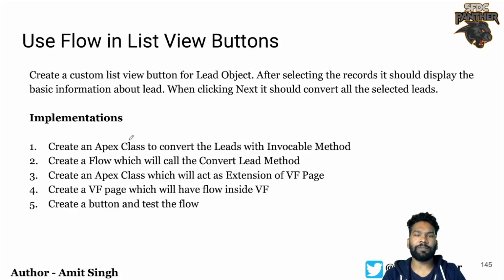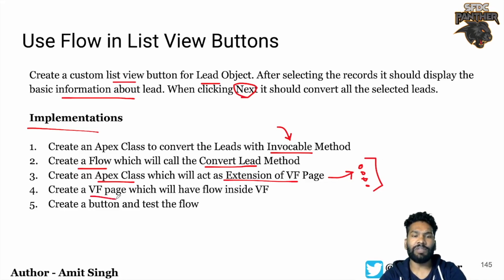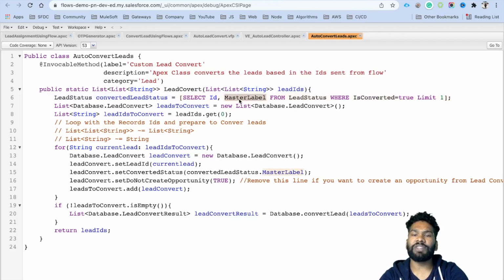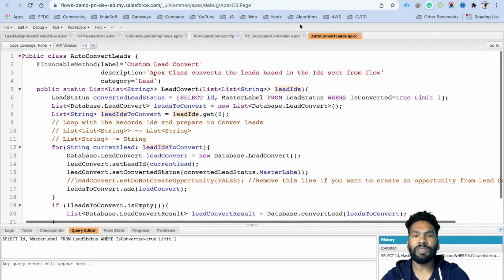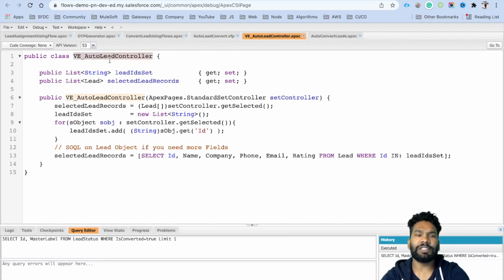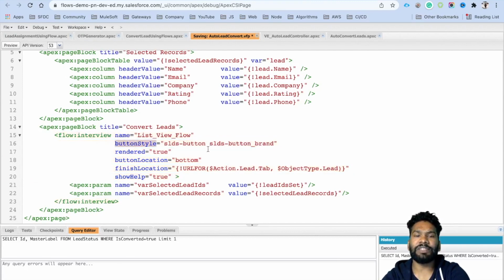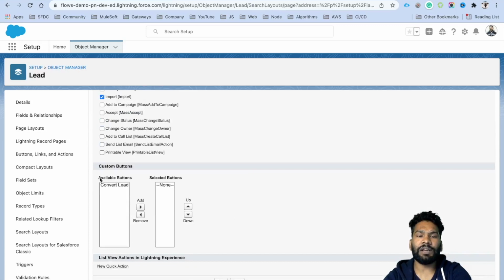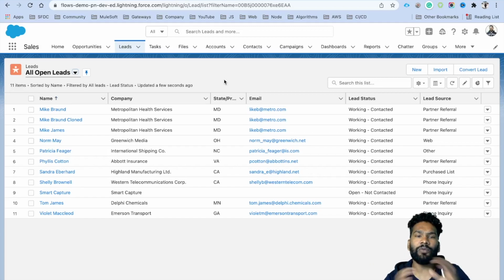How to Use Flow in List View inside Salesforce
📌 👉 Wanted to know more about Salesforce and Other Technology join me

Dear Trailblazers,

In this video we will talk about how to use Salesforce Lightning Flow as a List View button and perform multiple actions.

--- Time Line
00:00 Introduction to Scenario
01:37 Steps to implement the scenario
03:54 Create Apex Class with Invocable Method
09:34 Create the Lightning Flow Builder
12:27 Create a Class for VF Extensions
14:27 Overview of VF Page
17:21 Create List View Button
19:17 Test the Flow